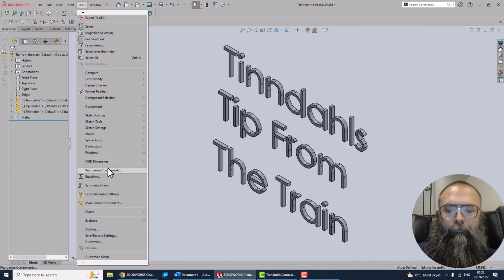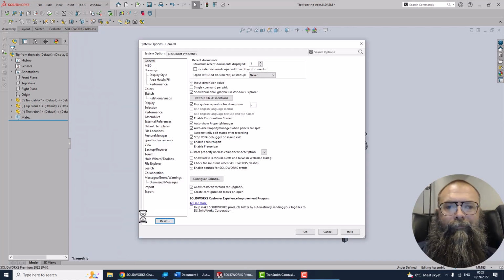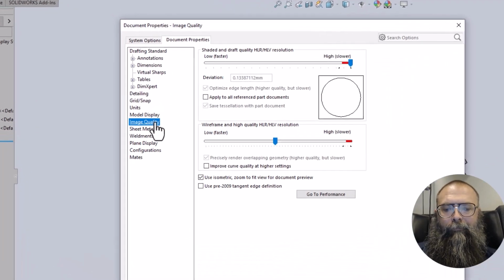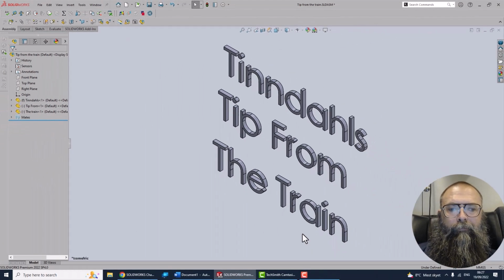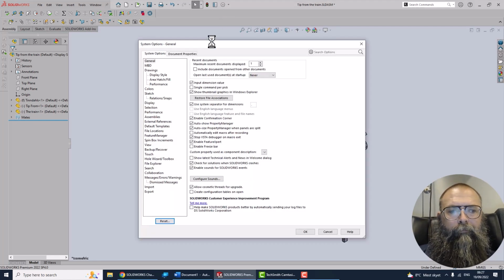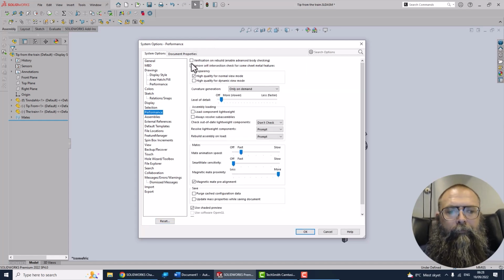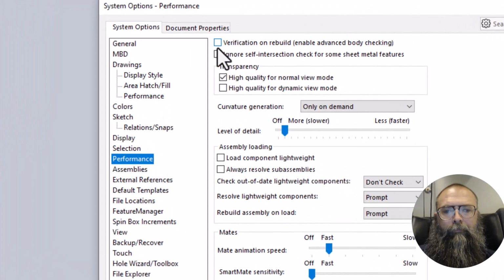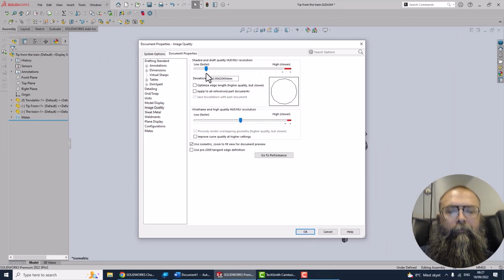SOLIDWORKS tutorial: How to improve assembly performanceYoutube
Tired of slow SOLIDWORKS assemblies dragging down your productivity?
In this tutorial, Lennart shares two easy settings tweaks that can significantly boost your assembly performance without sacrificing quality. Perfect for experienced SOLIDWORKS users looking to speed up large assemblies and work smarter!

Get to know:
- How to lower Image Quality settings to optimize performance
- Why tweaking System Options can make assemblies load faster
- The critical “Verification on Rebuild” setting you should turn off
- Tips to fine-tune both parts and assemblies for smoother navigation

Timestamps:
00:00 - Introduction: Why performance matters in assemblies
00:18 - Tip #1: Lower Image Quality for faster handling
00:43 - Tip #2: Check Performance settings for rebuild optimization
00:52 - The “Verification on Rebuild” checkbox explained
00:57 - Summary: Boost your workflow without losing control